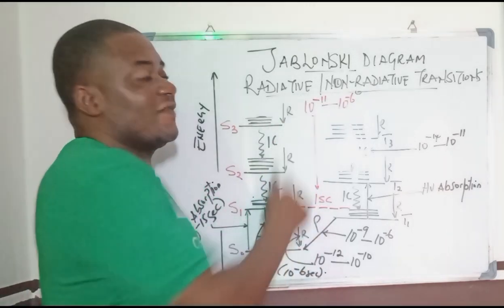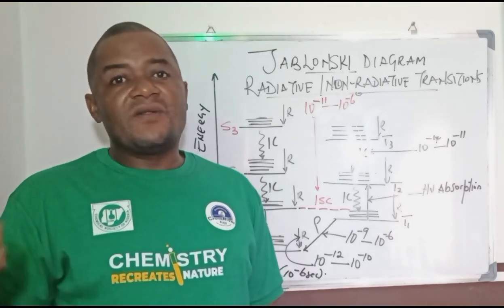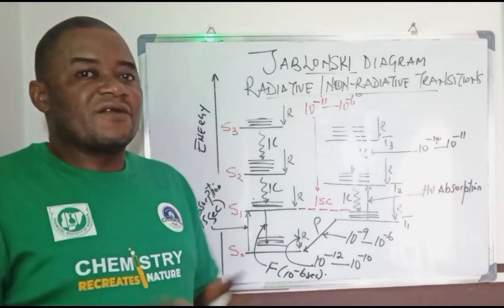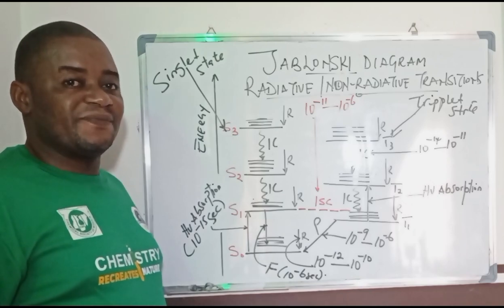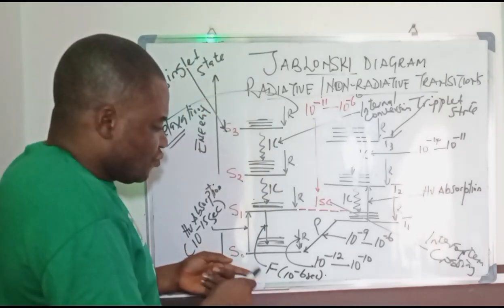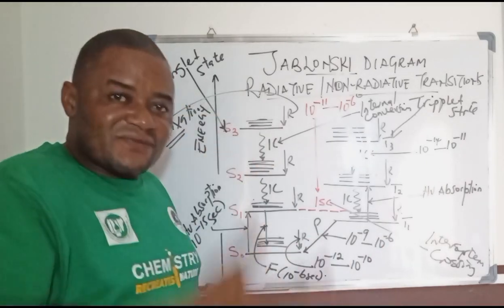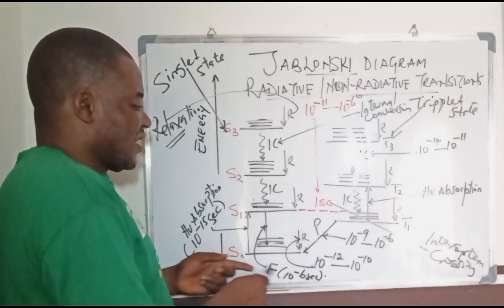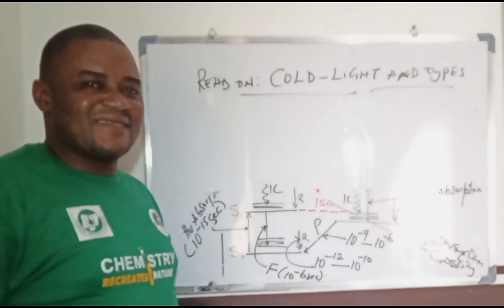The Jablonski Diagram - Radiative & Non-radiative Transitions